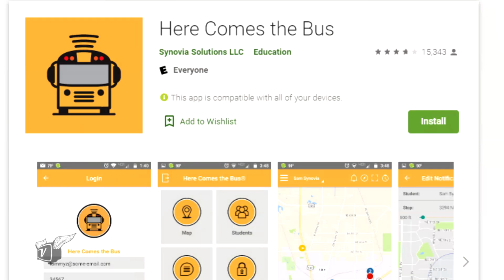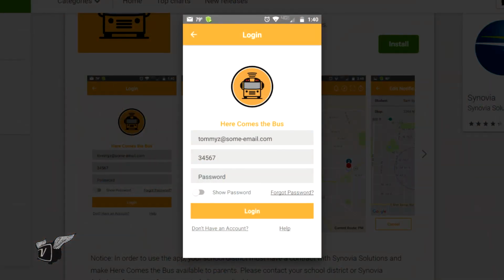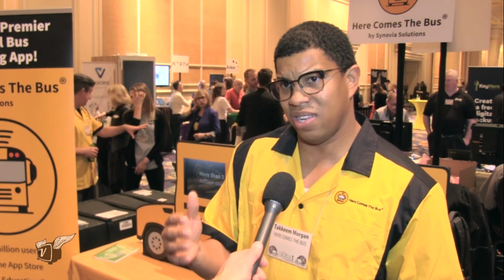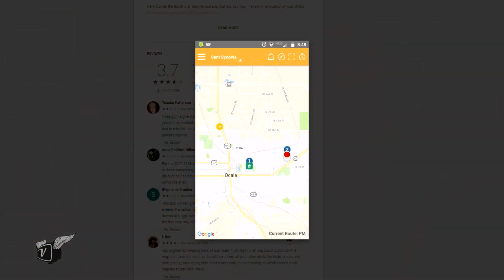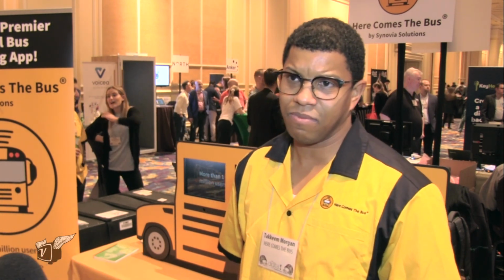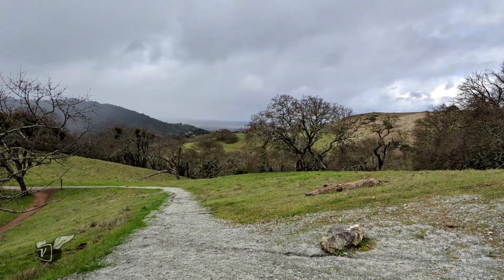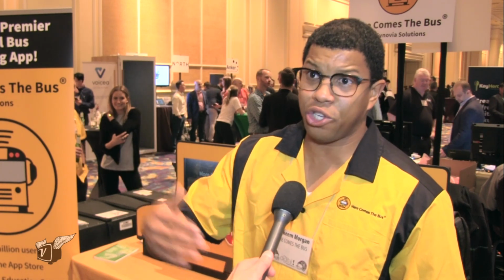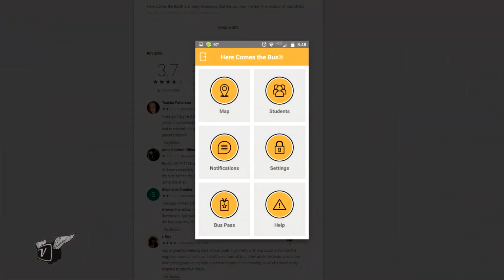Track my School Bus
Exposing fleet management data, Synovia Solutions provides school districts with a way to improve the parent and child experience through a clever app that indicates when a bus will arrive. The telematics data, combined with the back-end that Synovia Solutions provides, allows school districts to more efficiently operate their fleets. Takkeem Morgan, Digital Strategy Manager for Synovia Solutions, explains that their solution is particularly relevant in rural areas where windshield times are can make for long trips.